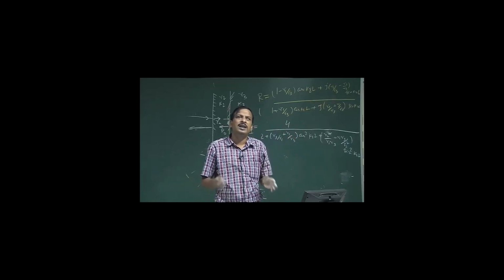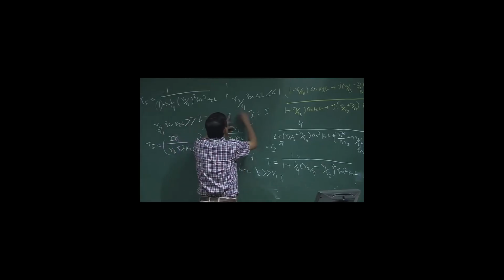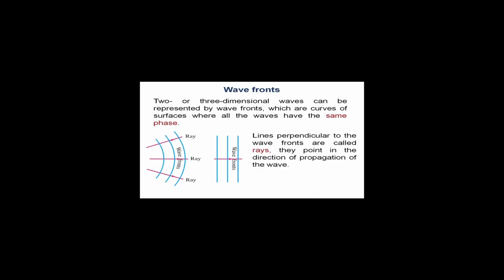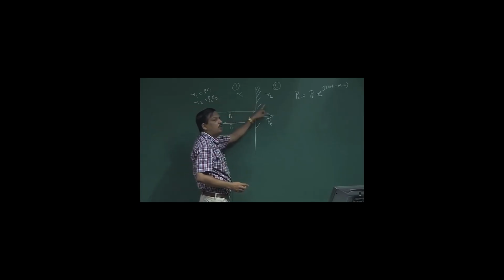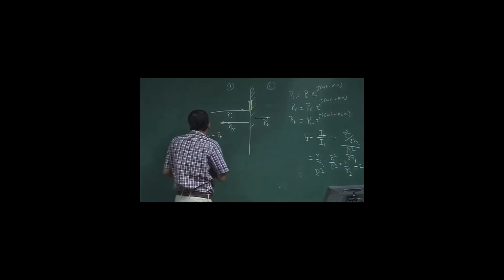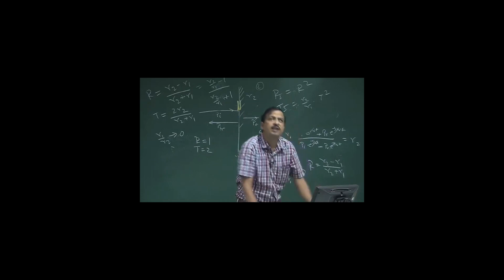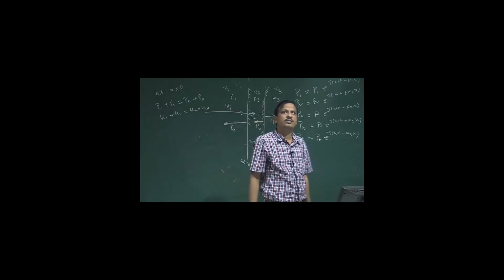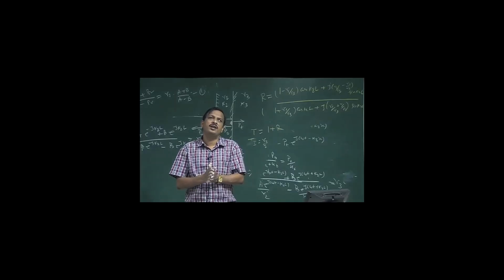Lecture 11: Sound Transmission